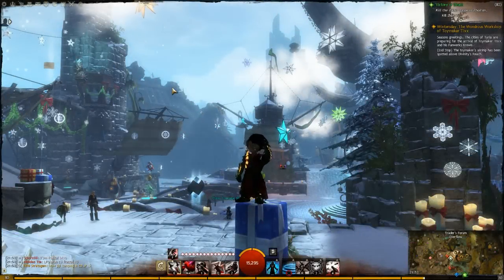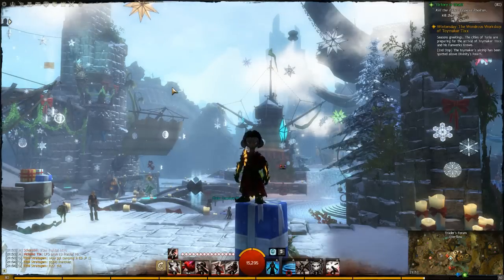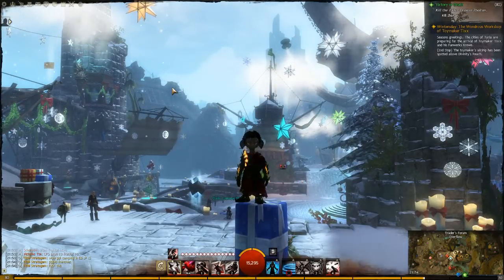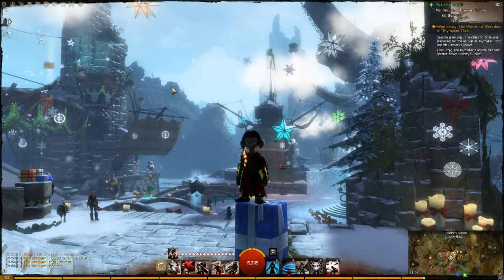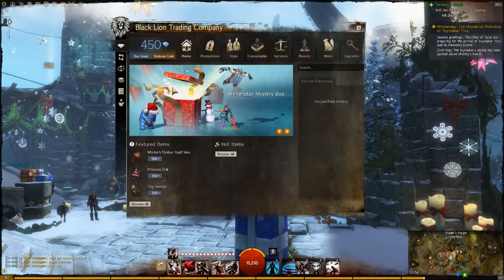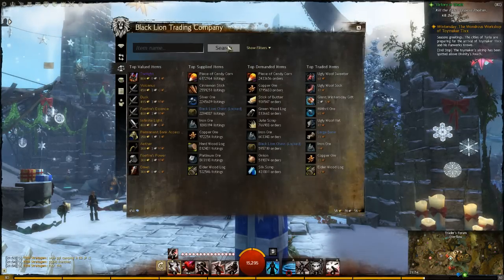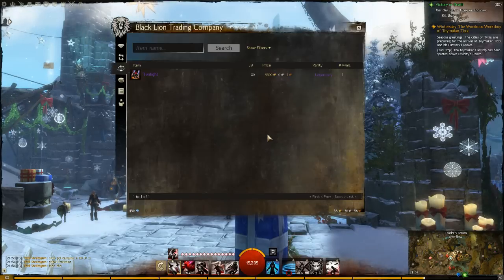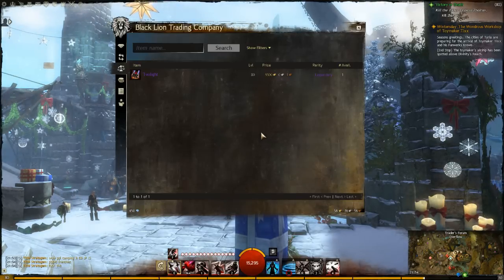GW2 | Quickest way to get Twilight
Tutorial on how to craft legendary greatsword Twilight.